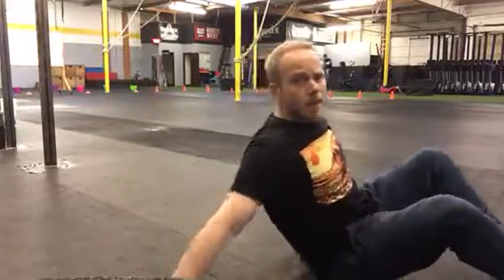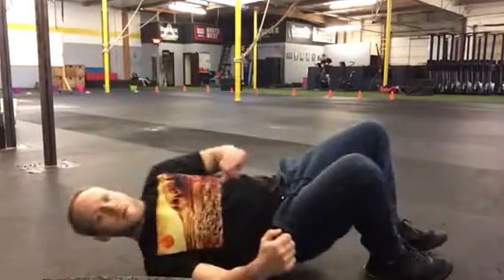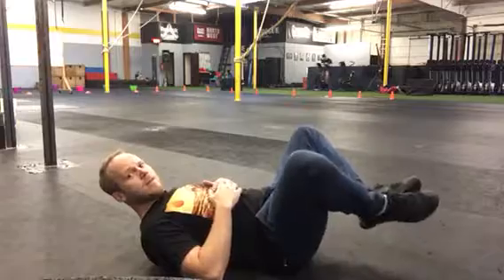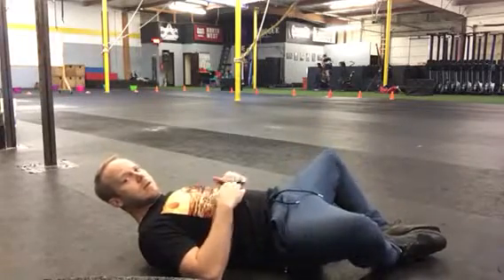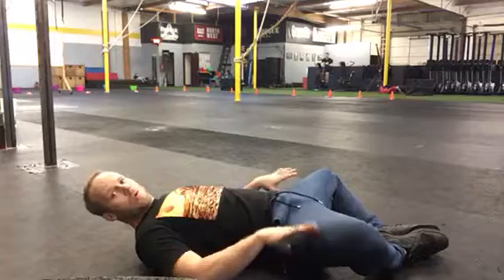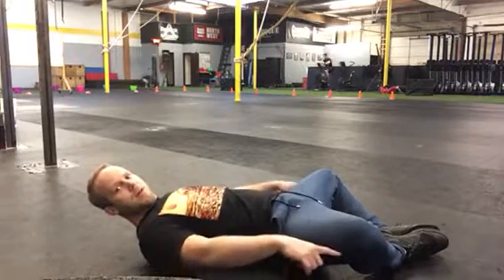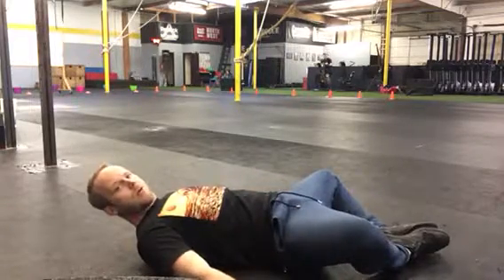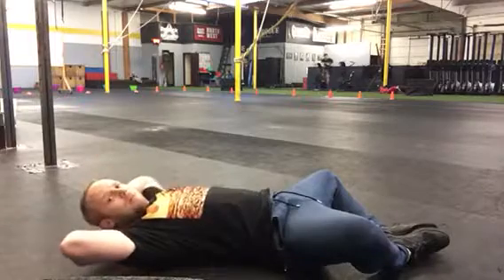Butterfly hip opener and glute re-ed